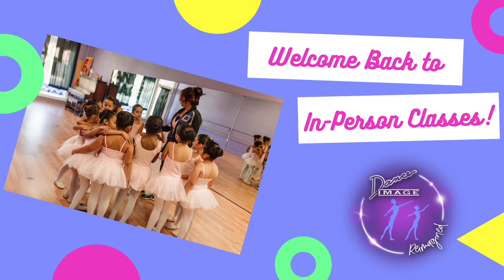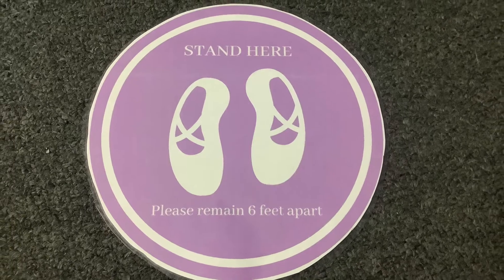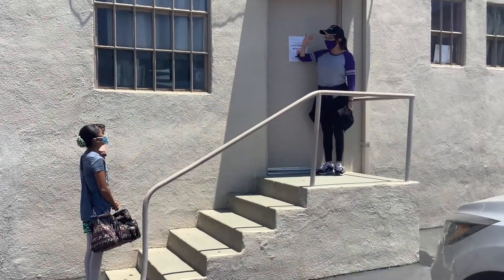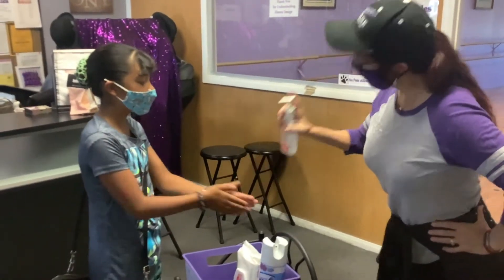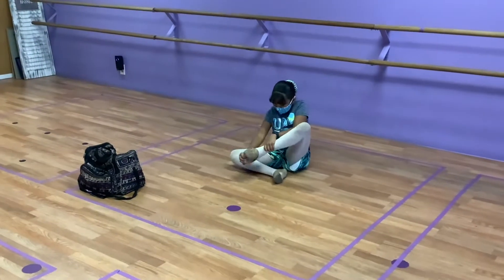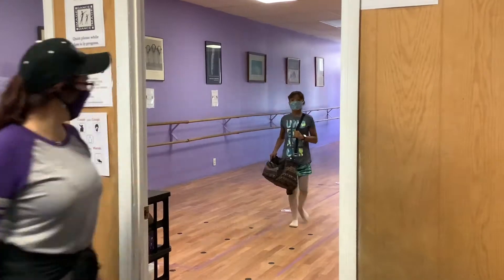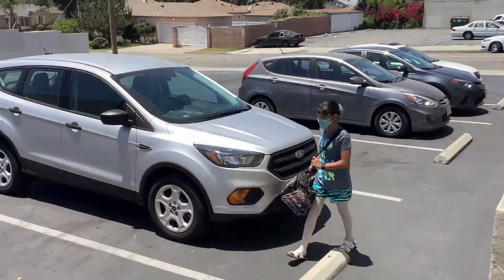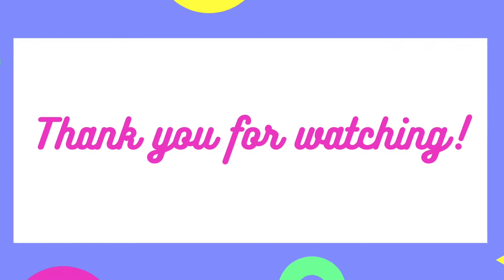Dance Image Covid In Studio Procedures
Here are the Dance Image Health and Safety Procedures for when students return to class! We look forward to seeing you all dancers!